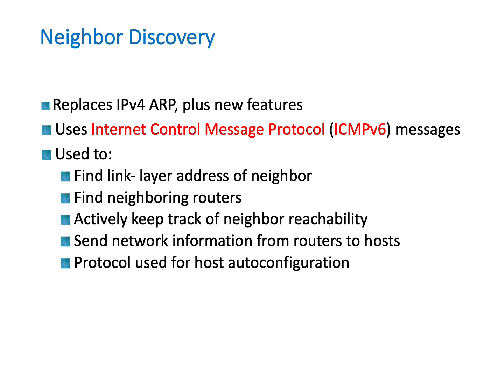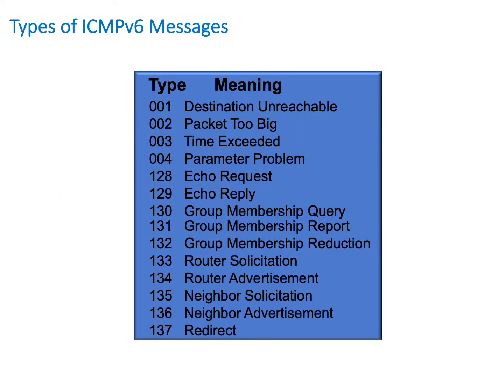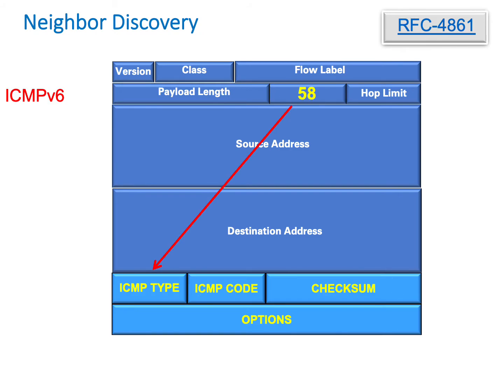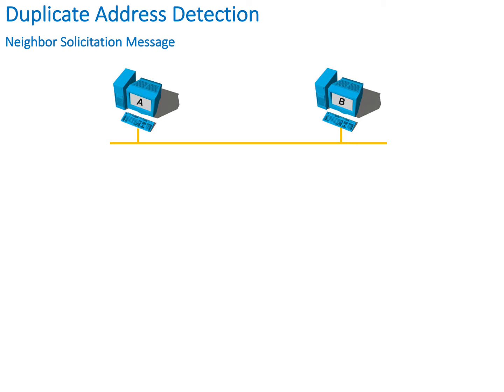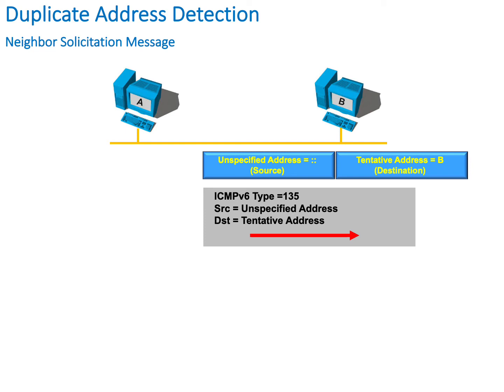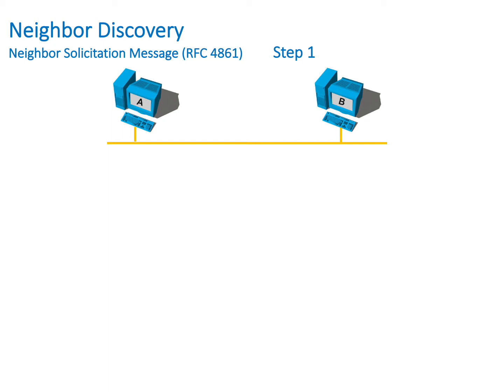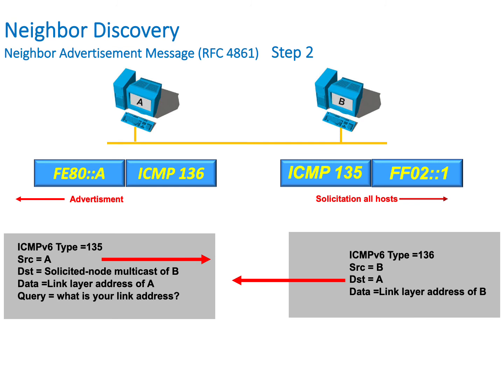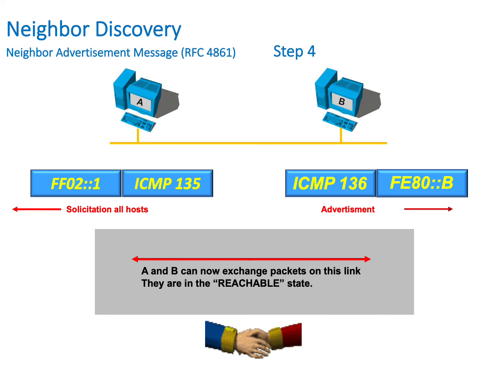Neighbor Discovery IPv6 How it Works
This video will give you an overview of how Neighbor Discovery in IPv6 works.